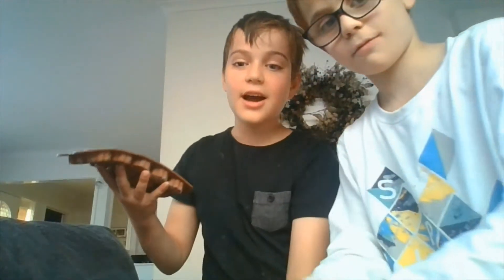how to make a snow corn with objects at home